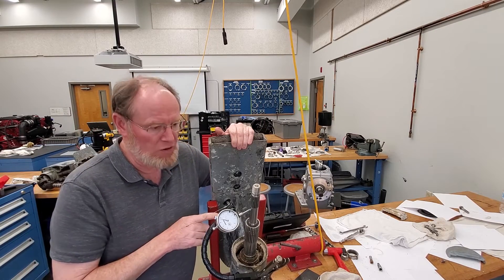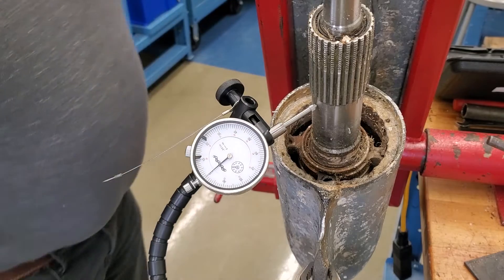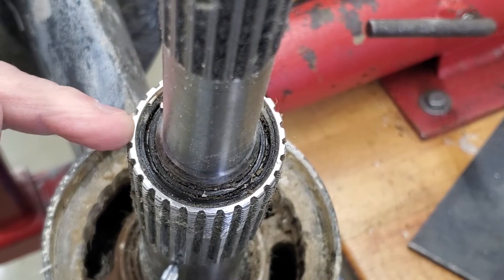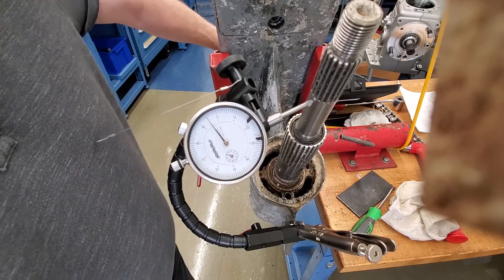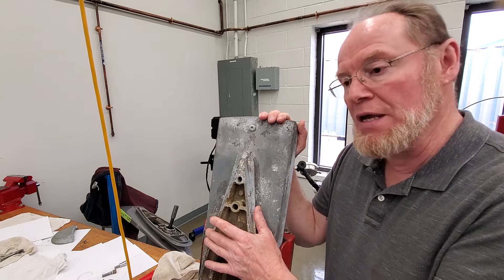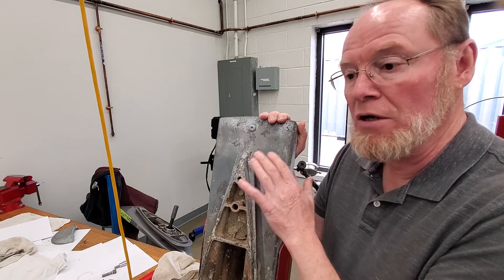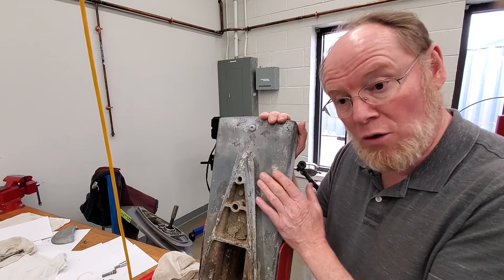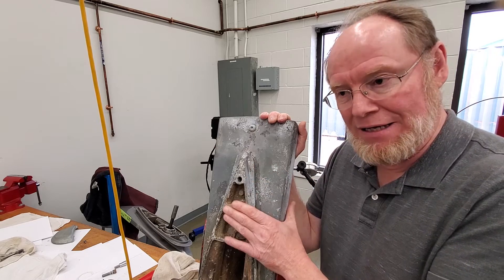Checking Propeller Shaft Run out on a Volvo Penta DPS lower unit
In this video I cover how to check propeller shafts for "run-out", or if they are bent over specifications. In this case the prop shafts should not have over 0.002" of run-out or they need to be replaced. The following shows bent shafts on a Volvo Penta DPS lower unit.